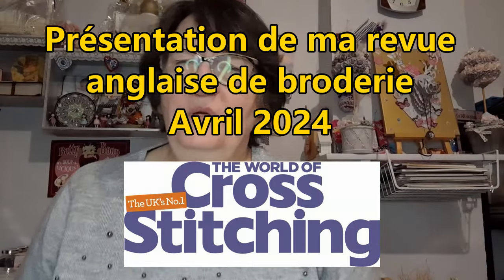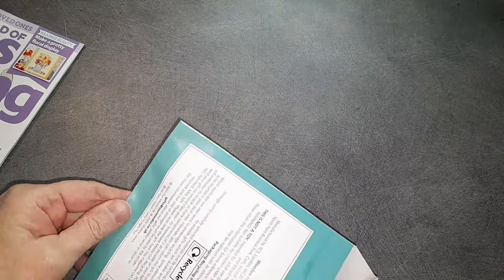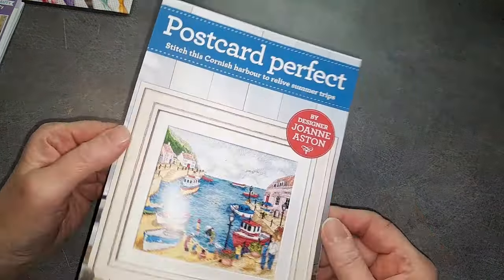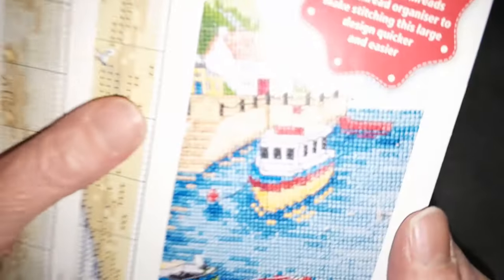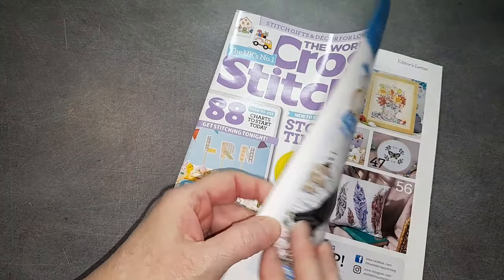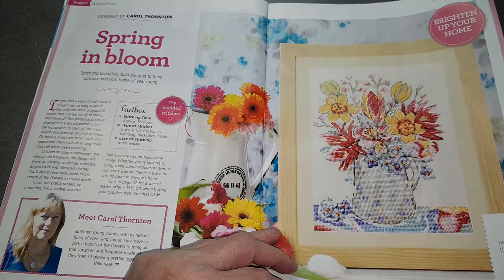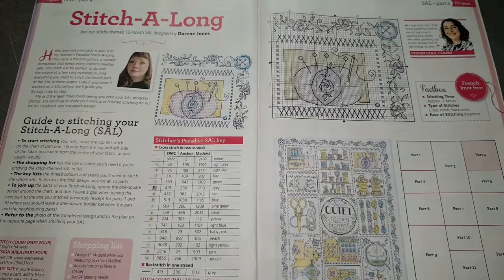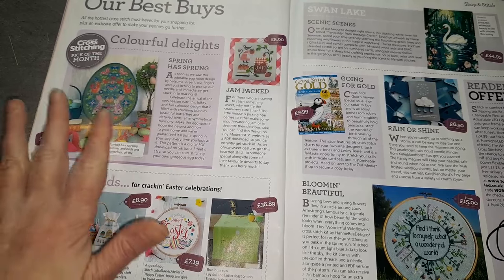Présentation de ma revue anglaise de broderie THE WORLD CROSS STITCHING